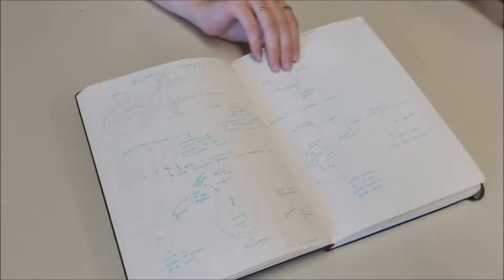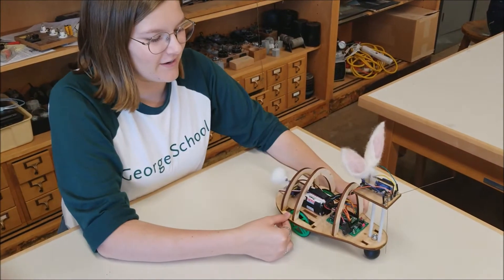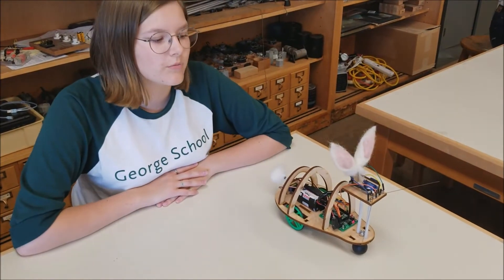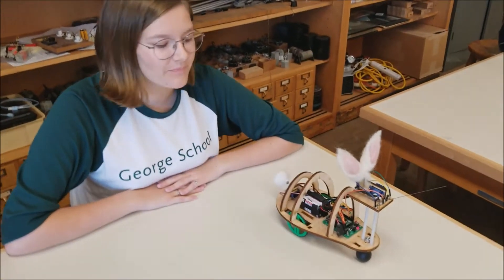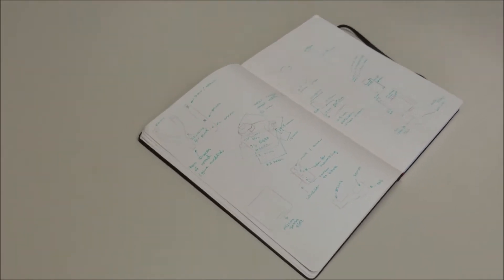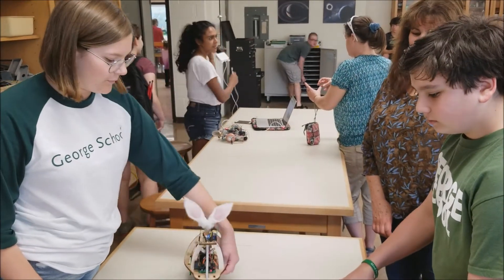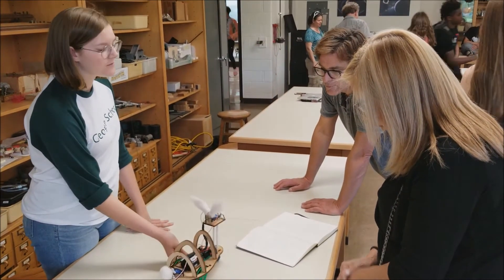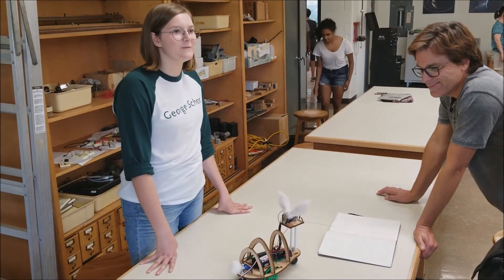Sebby the Robotic Rabbit by Josie Live 2018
A robotic bunny with ears and a tail that wiggle and interacts with people through its whiskers.

This was one of the culmination projects for the Computer Programming & Robotics (CP&R) class at George School 2018.  CP&R is an introductory course, with only about 5% of the students having any prior programming and/or robotics experience.  This project was on display during the Robotics Open House at George School on May 21, 2018.